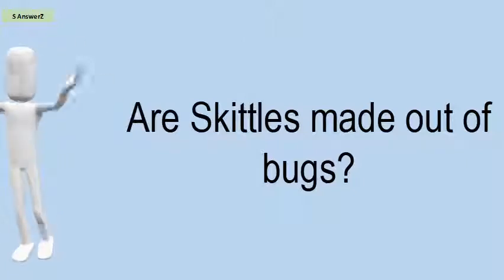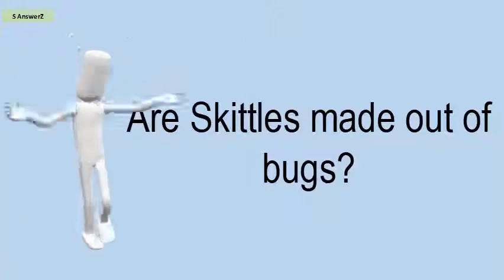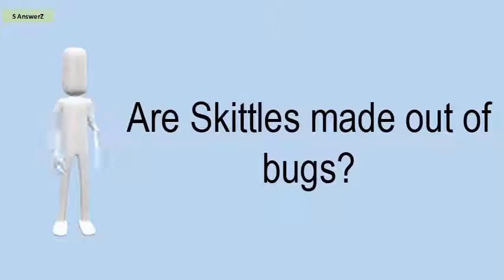Are Skittles Made Out Of Bugs?